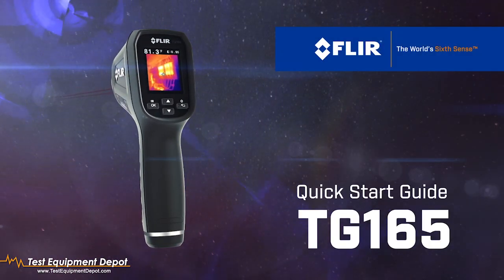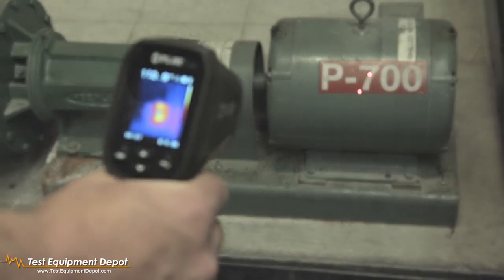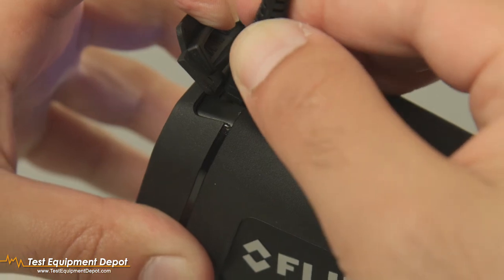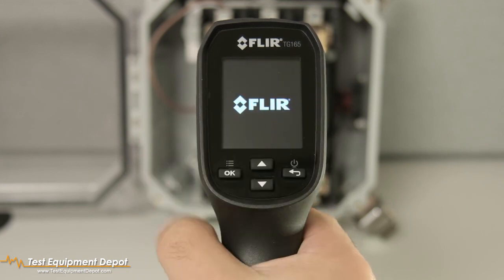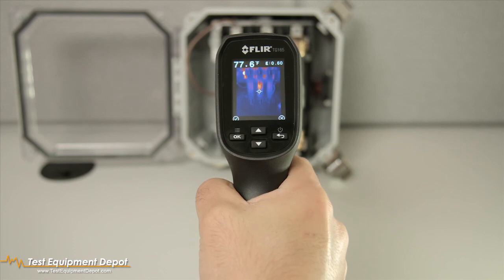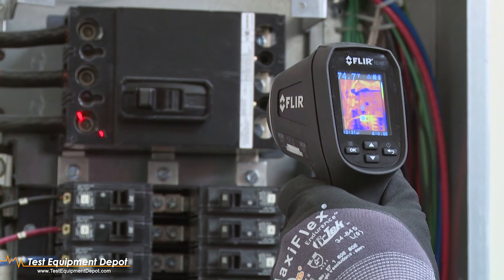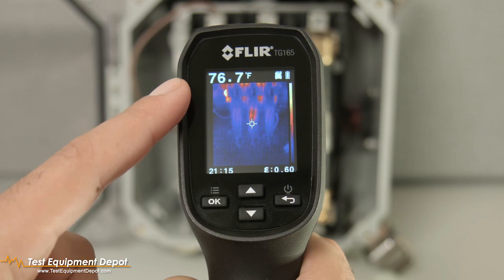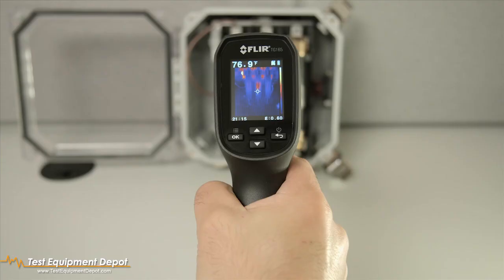TG165 Quick Start Guide